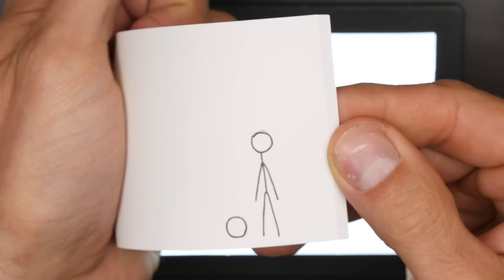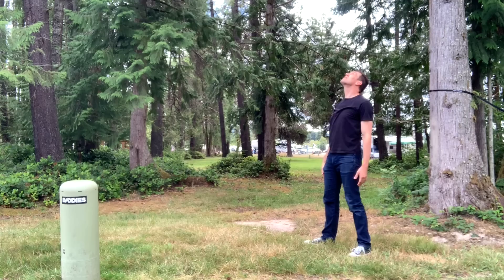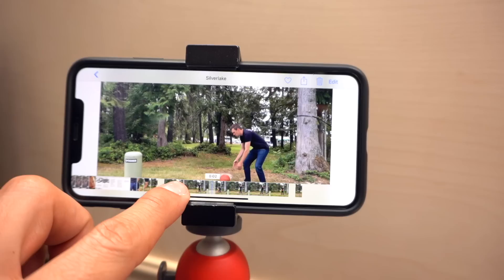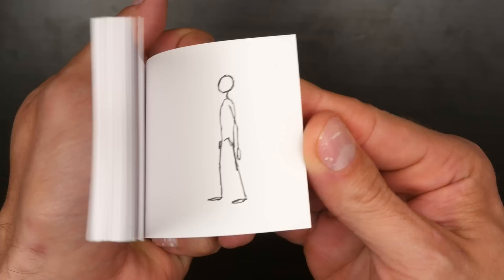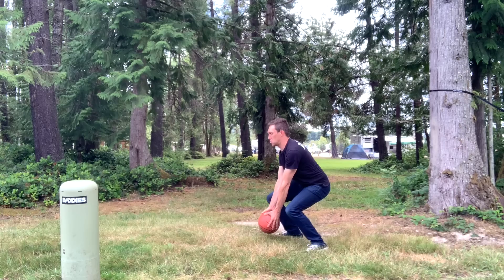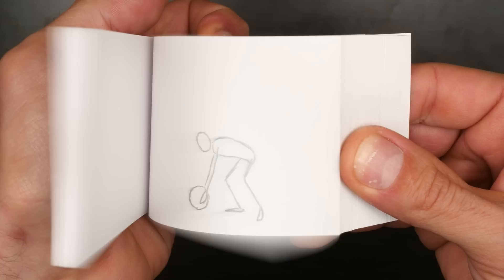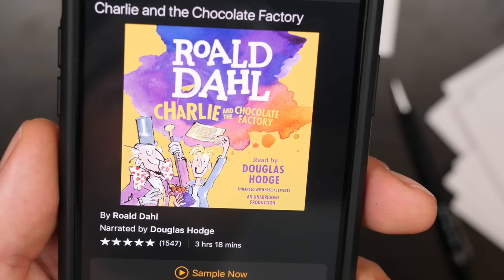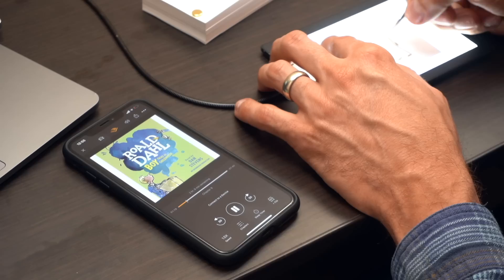How to Make a FLIPBOOK - Using Reference and Weight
📱 Share YOUR flipbooks in the Andymation App! It's FREE

Mechanical Pencils I Use
Copic Pens
Basic Copic Marker Set

About Me:
Welcome to the channel! In addition to making flipbooks, I am a stop-motion animator and worked on the Oscar-nominated movies ParaNorman, The Boxtrolls, Kubo and the Two Strings, and Missing Link. I fell in love with animation as a kid and have been doing it ever since.

📬 MAIL:
Andymation
7202 NE Hwy 99 Ste 106-255
Vancouver, WA 98665
USA